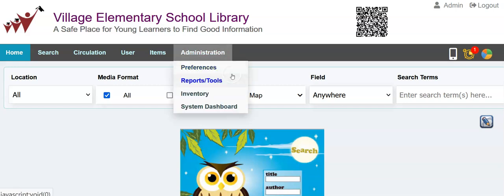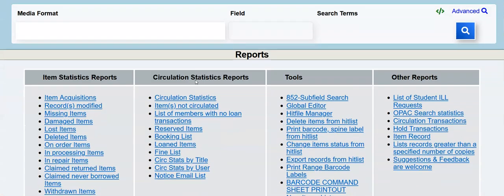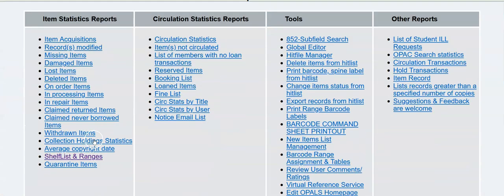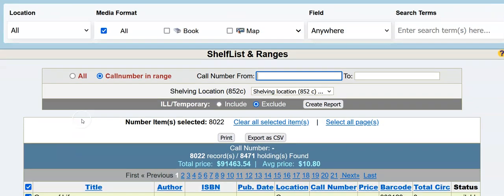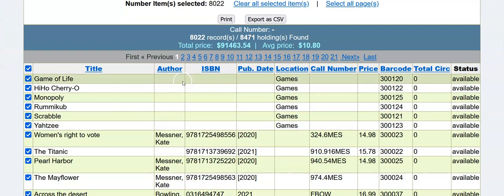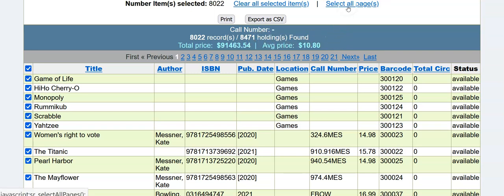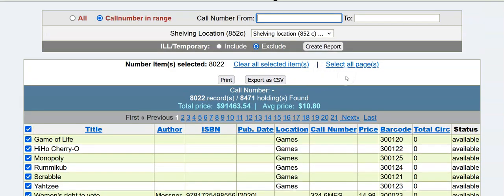Village Elem Shelflist Report